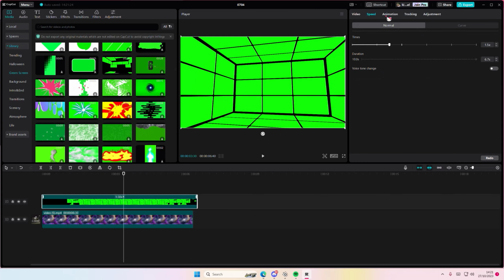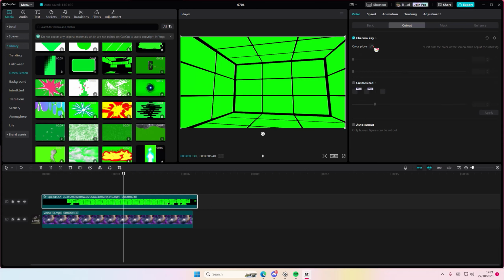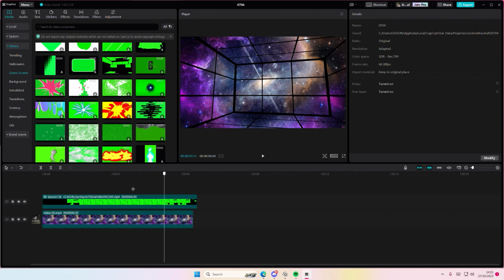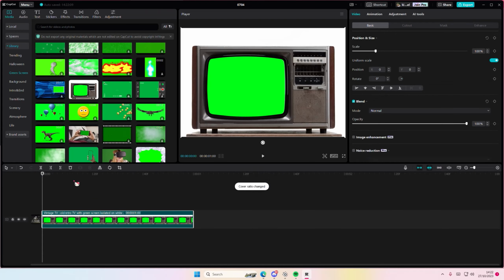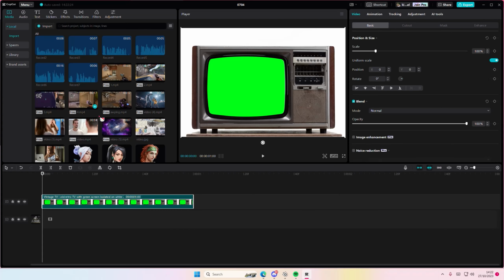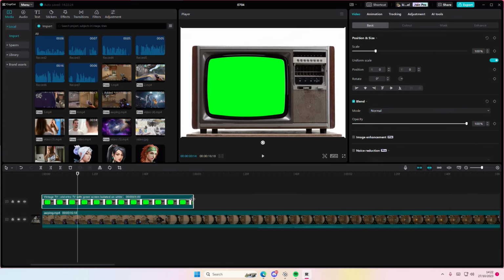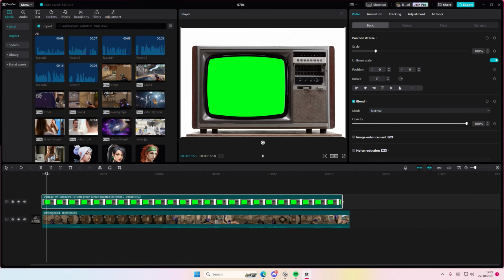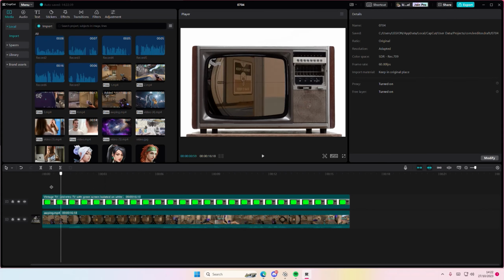How You Can Utilize The Green Screen Stock Videos For Edits That Are Available On CapCut PC?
Use these green screen stock videos on CapCut PC by watching this tutorial.